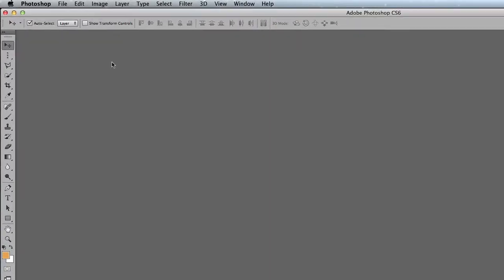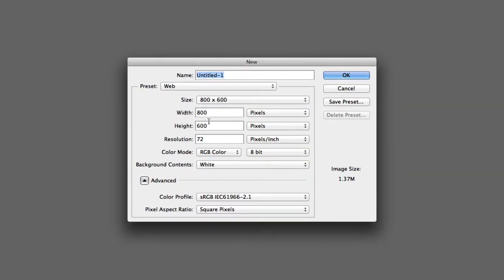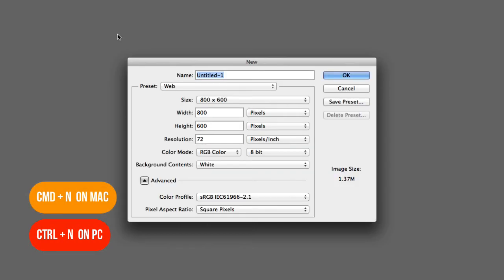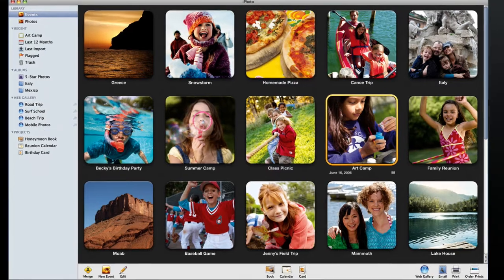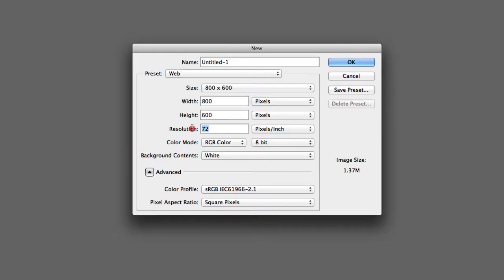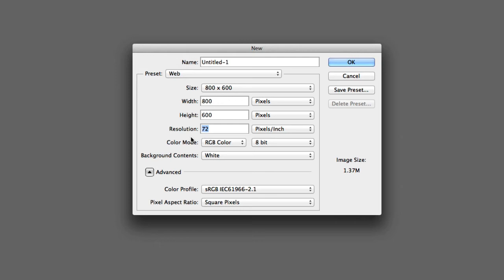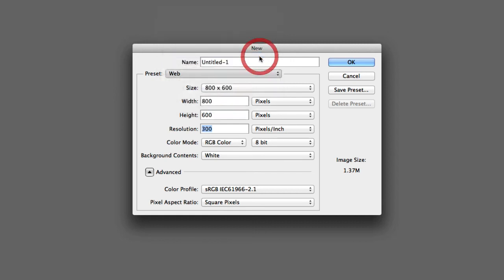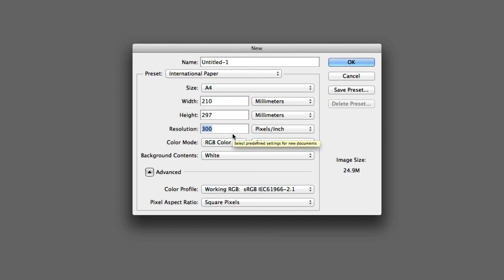FREE Adobe Photoshop CS6 Tutorials - Creating Documents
FREE Adobe Photoshop CS6 Tutorials - In this video I am going to show you how to create new documents.